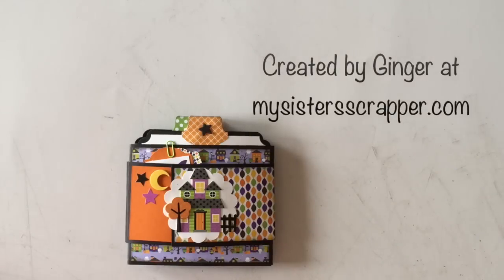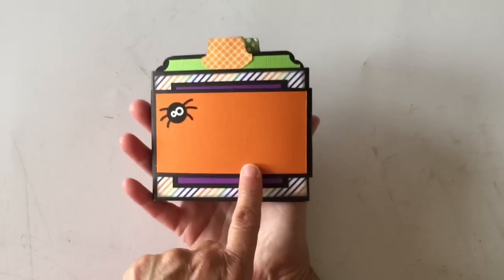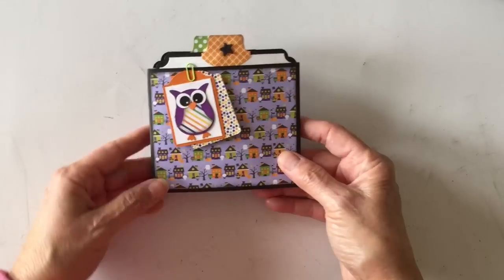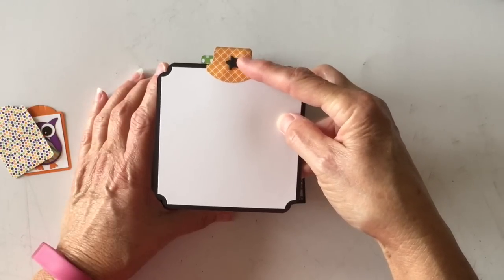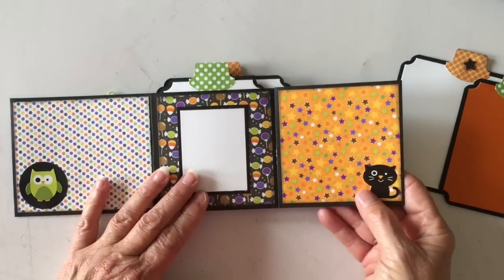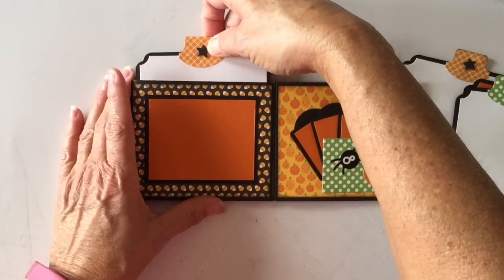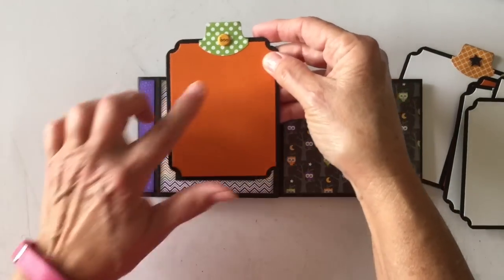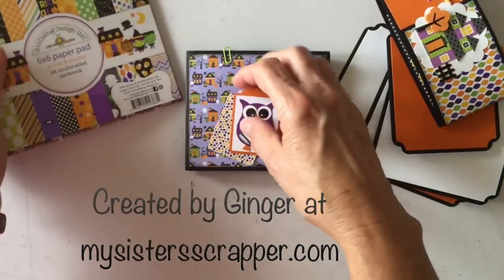Doodlebug Ghouls and Goodies Envelope Flip Book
Hi everyone! Here is a fun quick Halloween project using Doodlebug Goodies & Ghouls 6x6 paper pad.